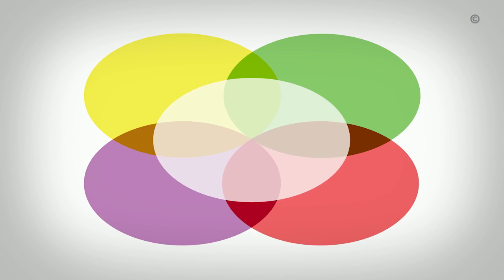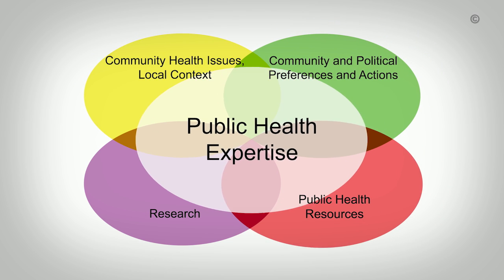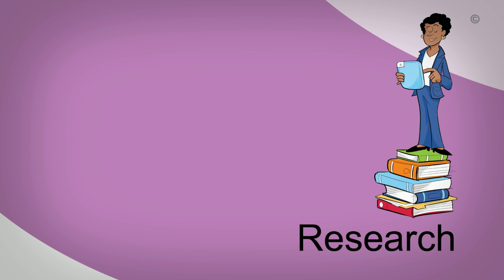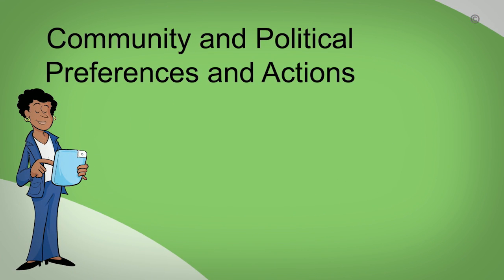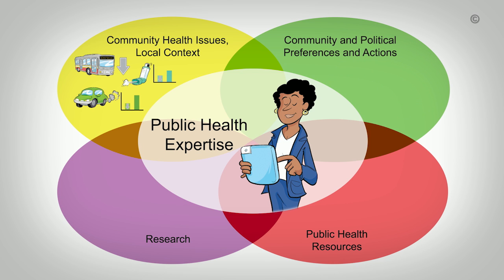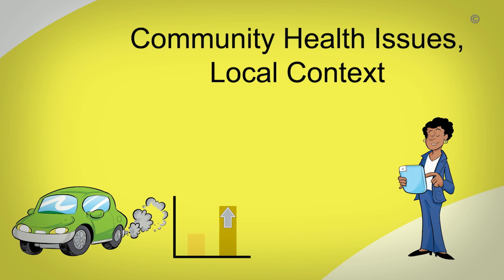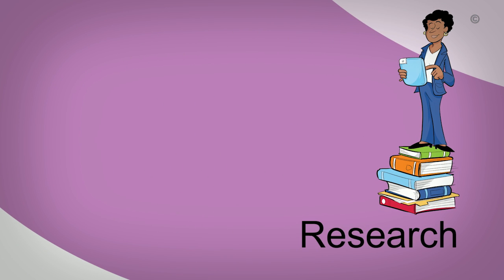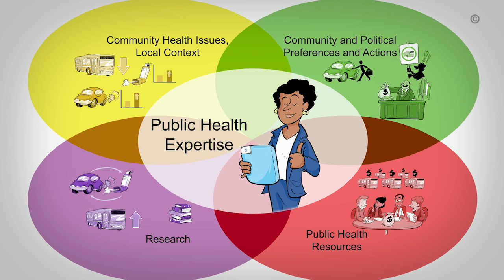NCCMT - URE - Evidence Informed Decision Making - A guiding framework for public health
Video created: December 3, 2014

Making evidence-informed decisions in public health is complex and may draw from many sources of evidence. The model of evidence-informed decision making (EIDM) from the NCCMT recognized that complexity and illustrates the many different kinds of evidence that influence public health decisions.

This video shows how the EIDM model adapts to the availability and relative importance of various types of evidence in a particular situation. Using the example of rates of respiratory illness, which the research evidence links to vehicle emissions, we look at how two communities incorporate other sources of evidence to reach very different evidence-informed decisions.

Evidence-Informed Decision Making: A guiding framework for public health introduces a helpful guide for ensuring all relevant evidence is collected, assessed, synthesized and prioritized, helping you make the most appropriate decisions for your circumstances.